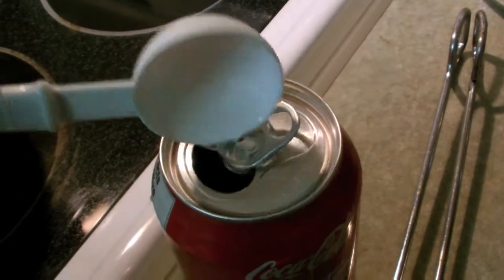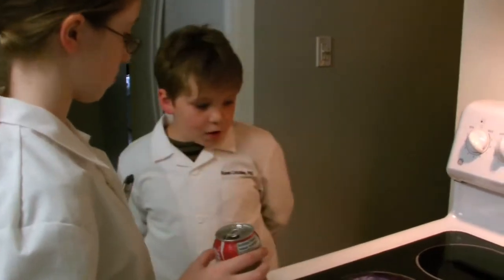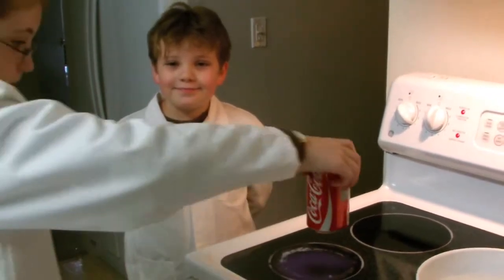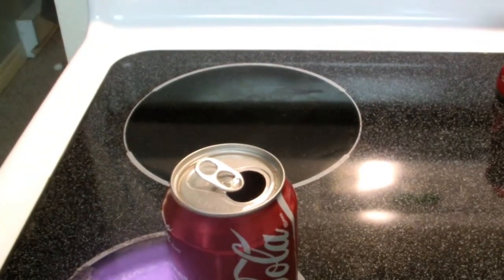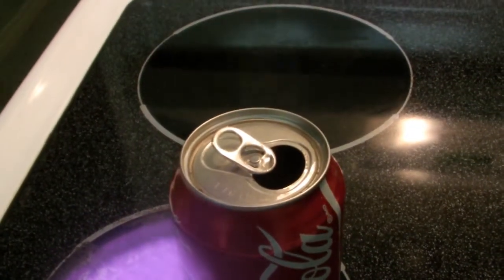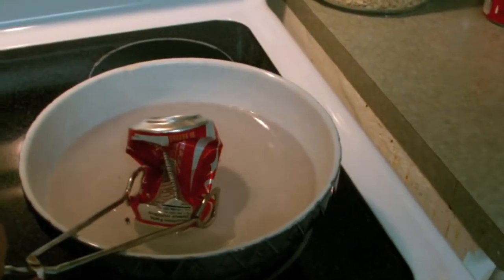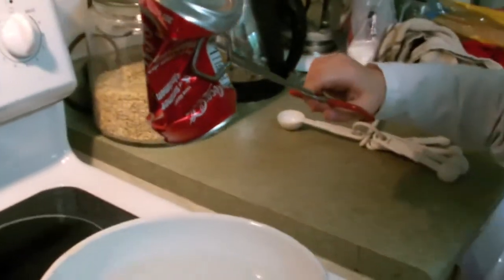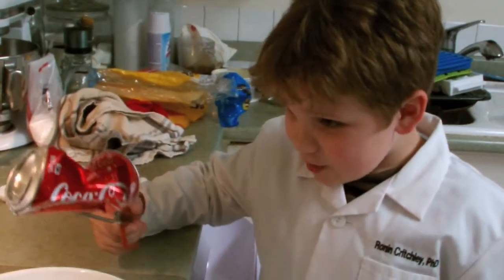Backyard Science 4 Vacuums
Create a vacuum inside an aluminium can! See what happens!